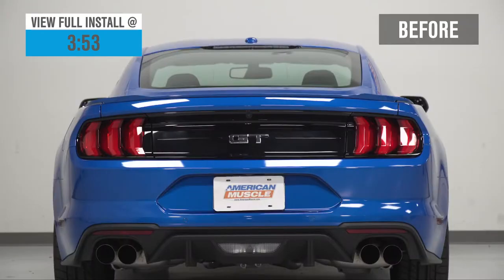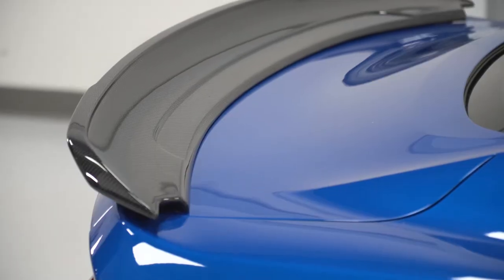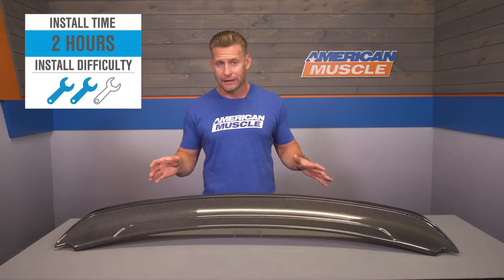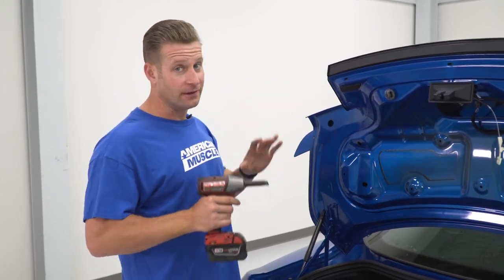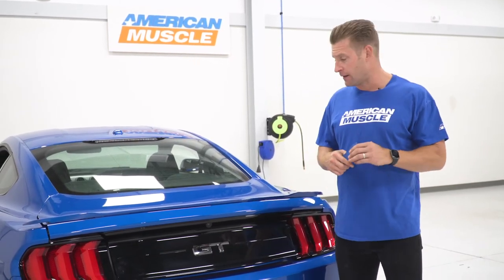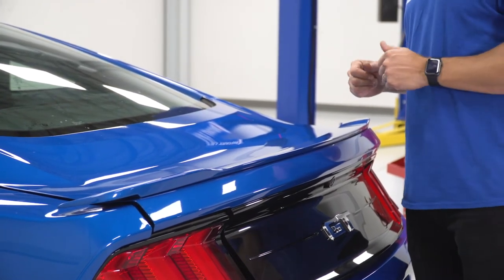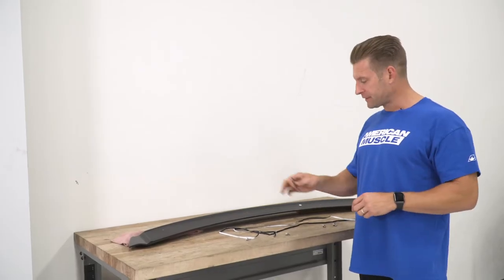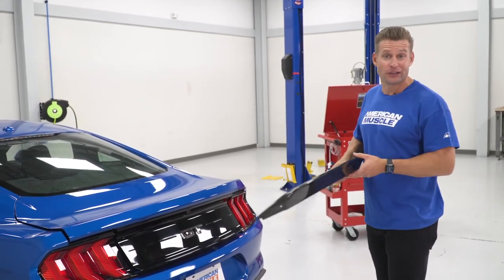2018-2020 Mustang MMD GT350 Track Pack Style Spoiler; Carbon Fiber Review & Install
Improve the aerodynamics and upgrade the appearance of your 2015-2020 Mustang by installing a MMD GT350 Style Track Pack Rear Spoiler. This great looking Rear Spoiler, which is made of genuine carbon fiber, will add aggressive track car appeal to your S550 Mustang.

Manufactured from 100% real carbon fiber, this Modern Muscle Design GT350 Style Track Pack Rear Deck Lid Spoiler was designed using the original OEM CAD data from Ford to ensure a perfect fit. The carbon fiber is vacuumed infused with resin, for superior strength and a superb show quality finish that is ready to install straight out of the box.